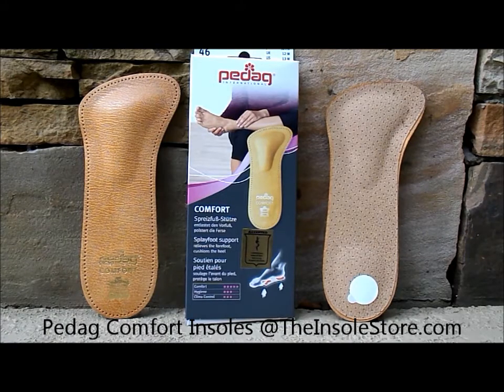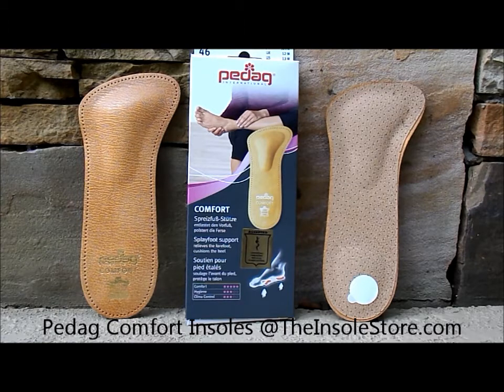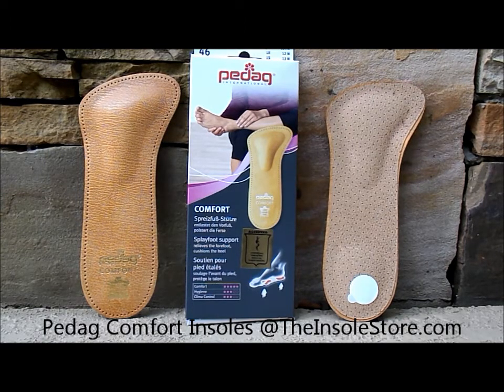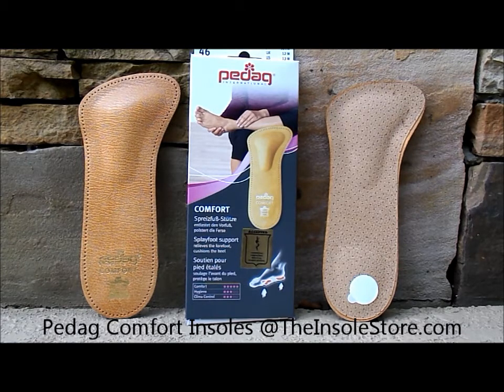Pedag Comfort Leather Insoles Review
The Pedag Comfort Leather Insoles are a thin shoe insert ideal for treating Metatarsaligia,Splayfoot, Metatarsal, Forefoot, and Ball of Foot Pain.  The leather shoe insoles feature an oversized metatarsal pad and heel cushion and are ideal for athletic, casual, and dress shoe (not to mention tight-fitting shoes).

Check out the Pedag Comfort Leather Insoles at The Insole Store.com Today!

To view all the Pedag Insoles (Leather, Wool, 3/4 Insoles, and Corrective Inserts),